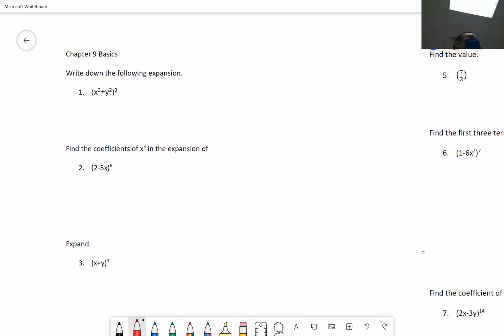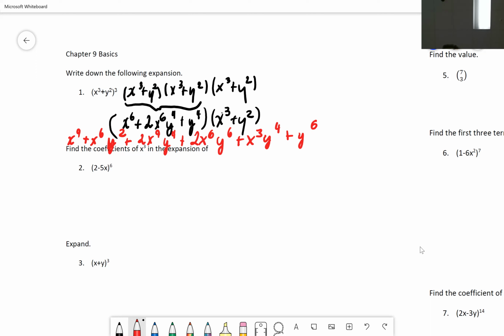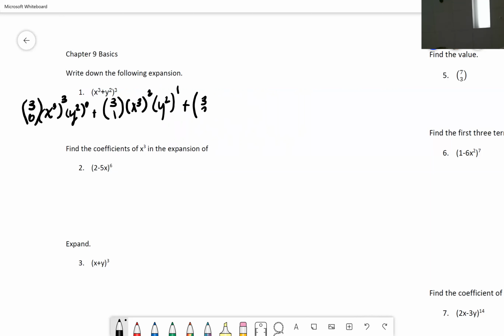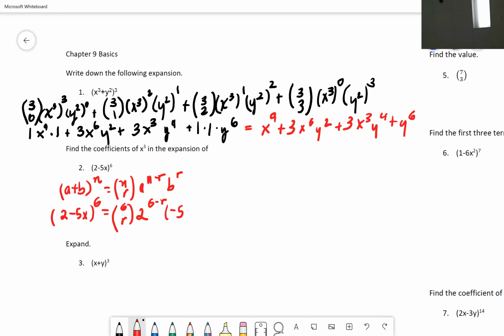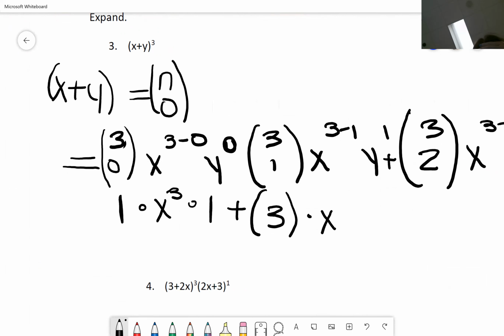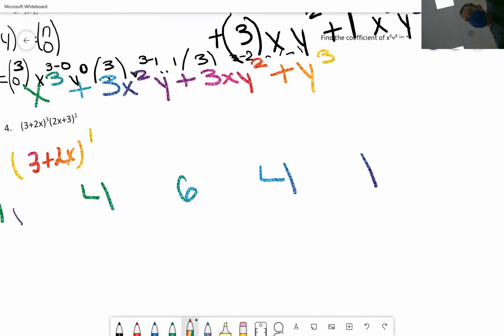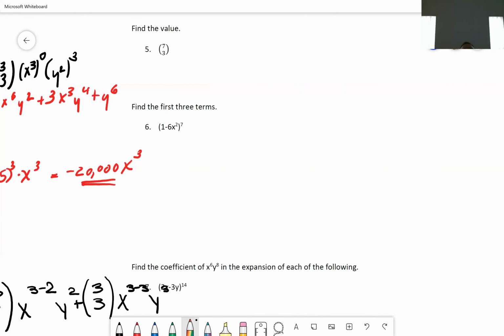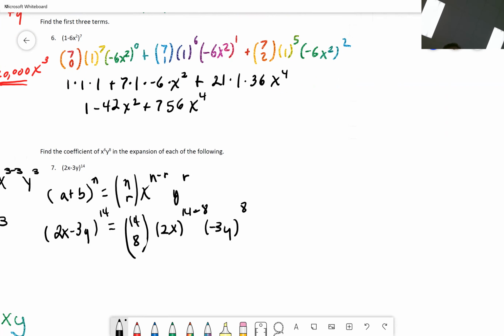Chapter 9 Basic Quiz Review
If you did not do as well here is the classroom discussion we had on the quiz please be ready for retake and Chapter 8 and 9 OCR